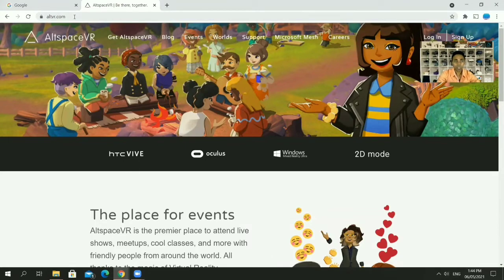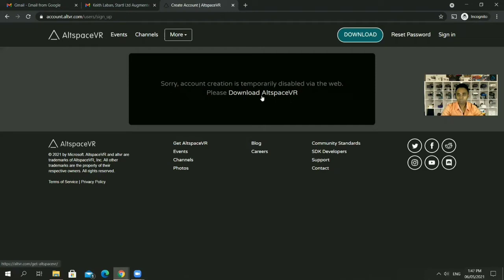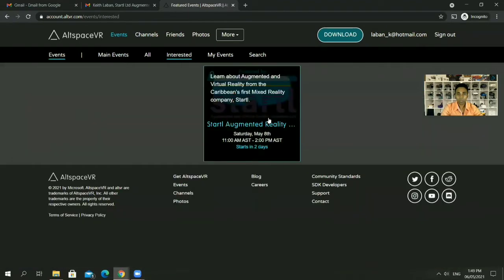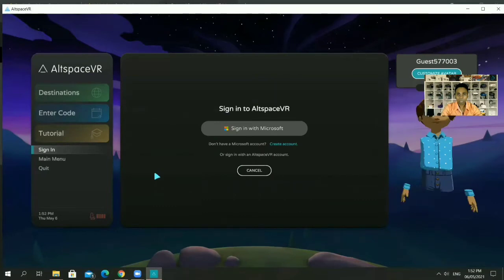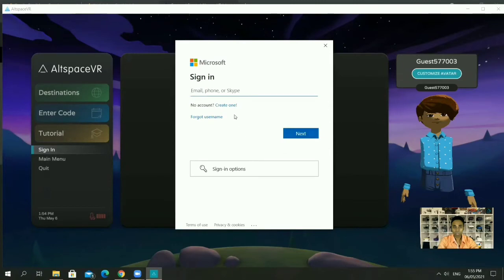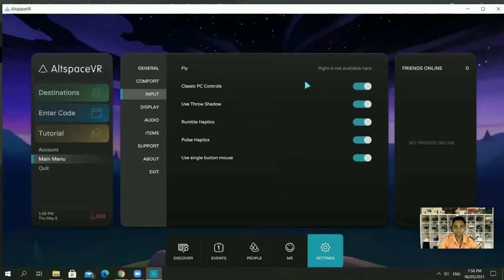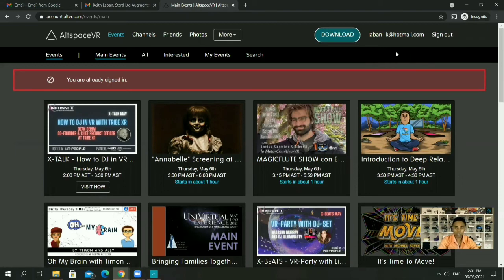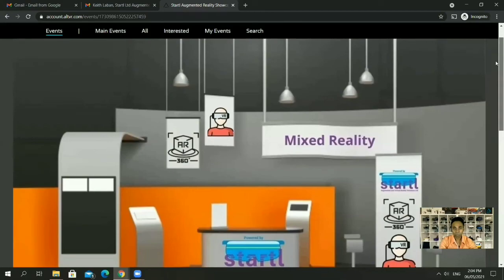AltspaceVR 101 - How to Get Started with AltspaceVR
How to use AltspaceVR. In this getting started video we learn about the AltspaceVR virtual reality platform by Microsoft. We will guide you through the process of creating an account and joining an event via a link on the AltspaceVR platform.
AltspaceVR allows users the ability to join and host virtual events for FREE on Altspace, the very first Virtual Reality events platform.